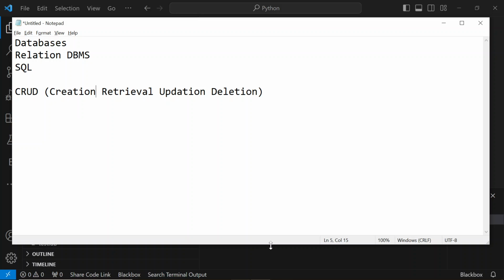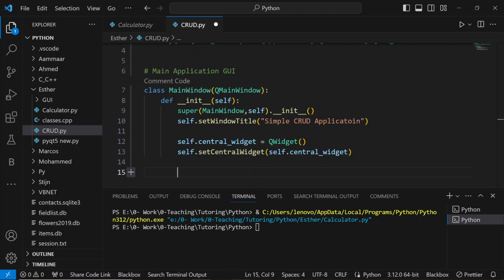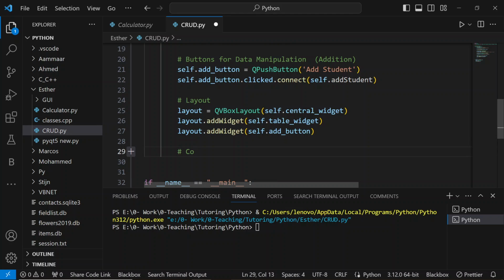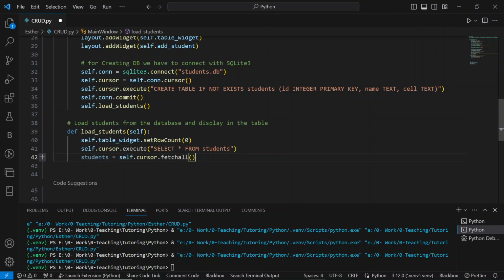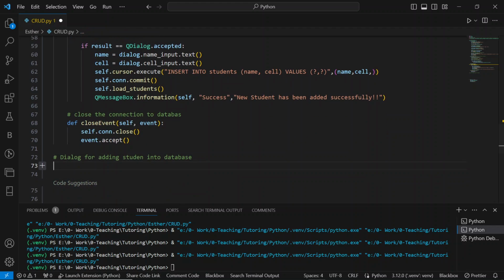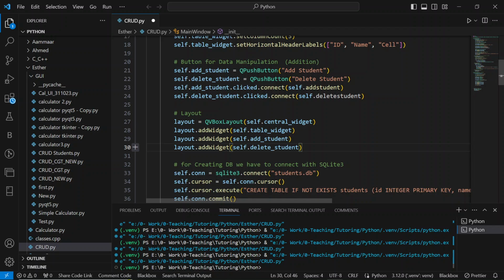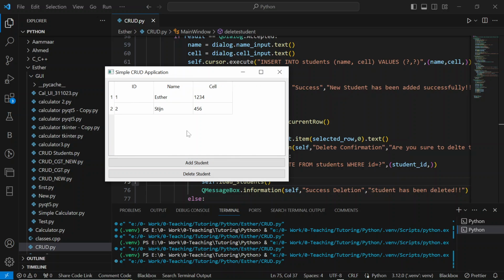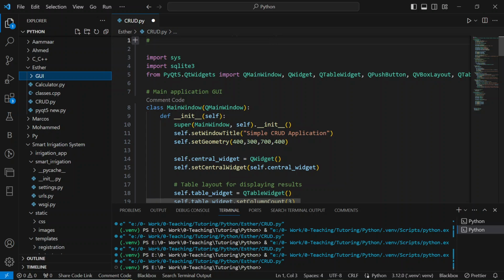Mastering Python| Developing a CRUD Application with PyQt5 and sqlite3| Arfan Shahzad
In this YouTube series, we dive into the world of GUI application development with Python, focusing on creating a powerful CRUD (Create, Read, Update, Delete) application using PyQt5 and sqlite3. Whether you're a beginner or an experienced developer looking to enhance your skills, join us as we break down the complexities of PyQt5 and sqlite3, guiding you through the step-by-step process of building a fully functional application.

🚀 Key Topics Covered:

Setting up the PyQt5 environment
Designing a user-friendly interface with Qt Designer
Connecting the GUI to sqlite3 for data storage
Implementing the four CRUD operations seamlessly.